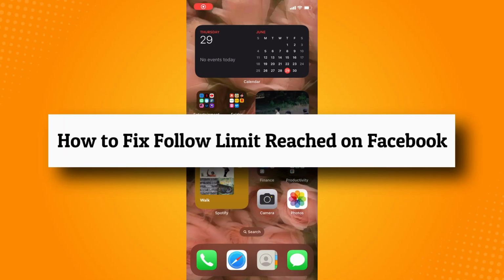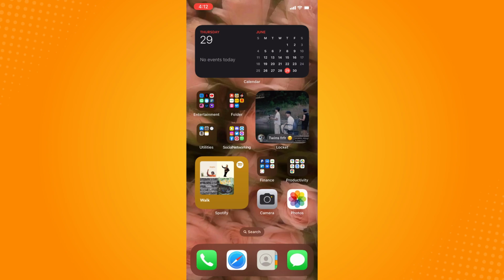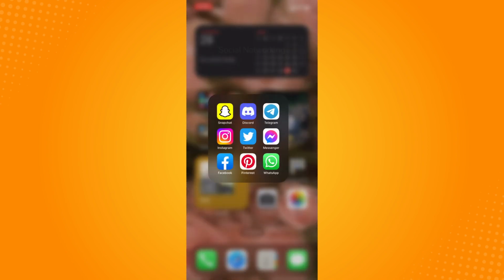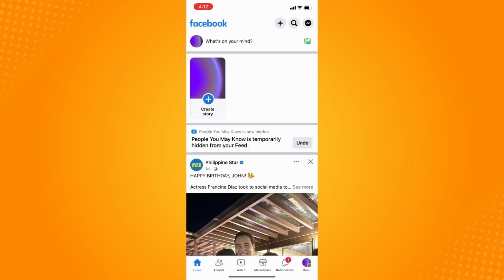How to Fix Follow Limit Reached on Facebook (2023)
Learn‎‎‏‏‎ ‎How to Fix Follow Limit Reached on Facebook

In this video I will show you‏‏‎ ‎how to fix follow limit reached on facebook